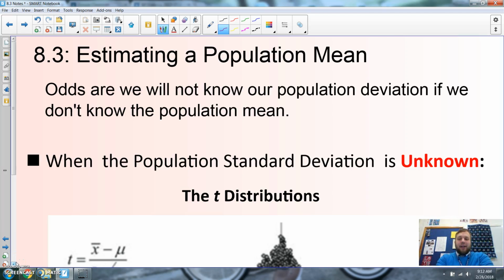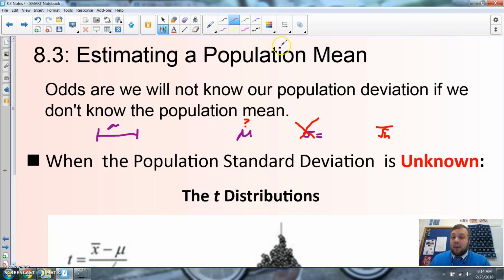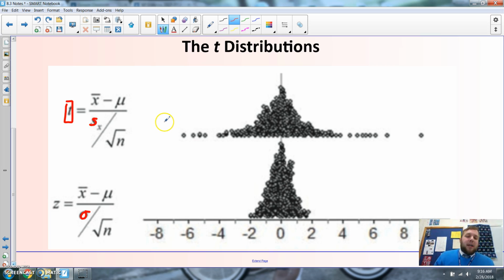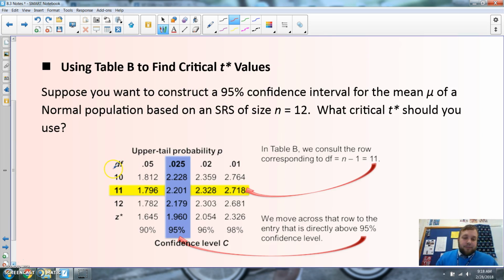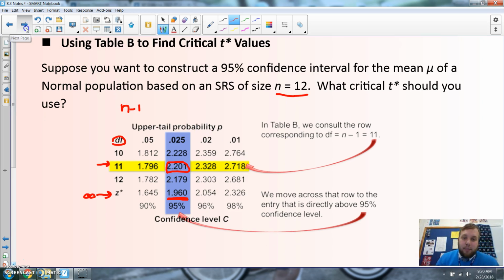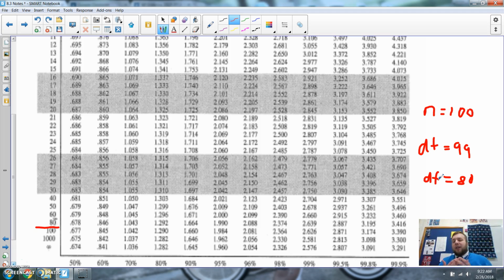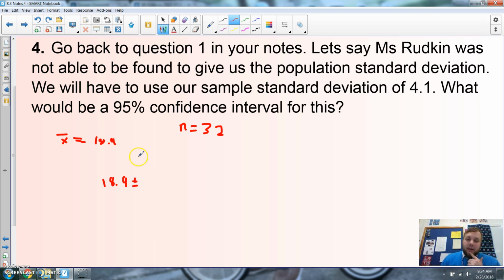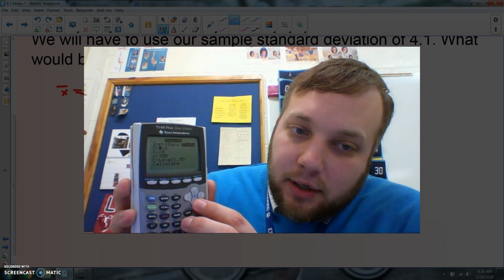8.3 Lesson 2 AP Statistics